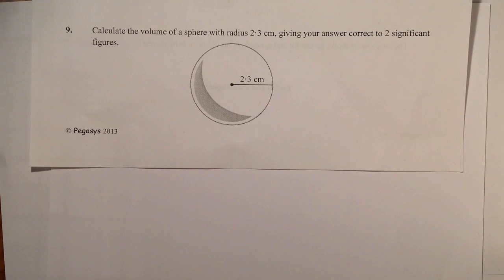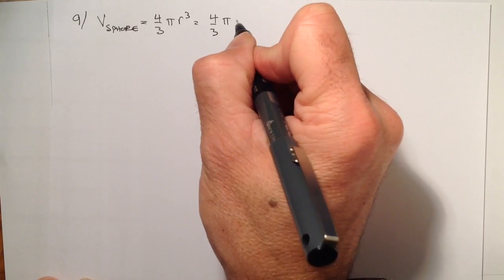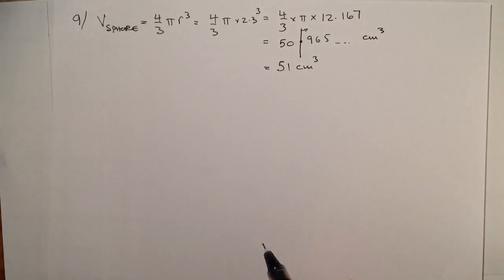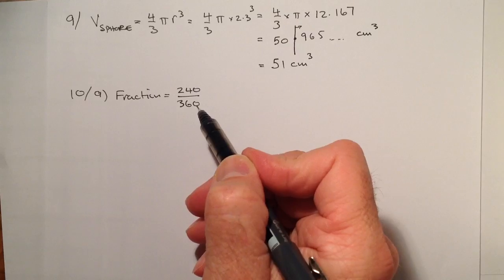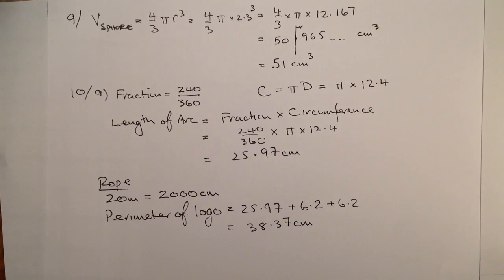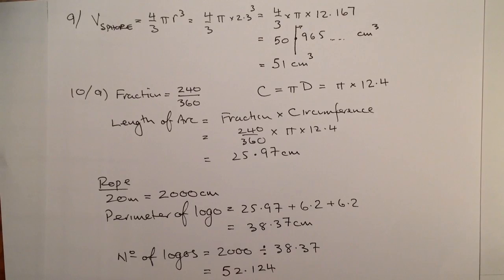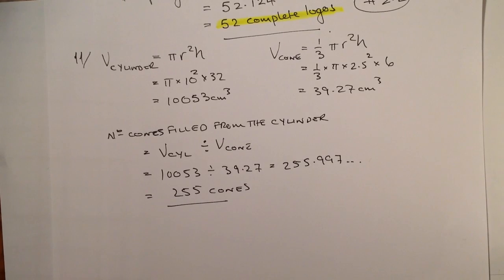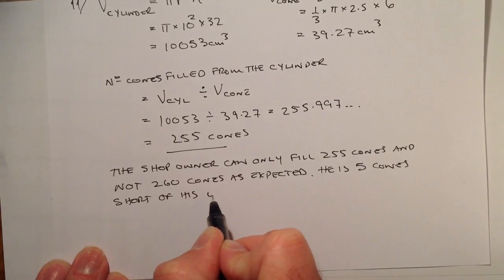Volume & Arc Length National 5 NAB Unit 1 Outcome 1.4 2.1 2.2 Practice 1 Maths